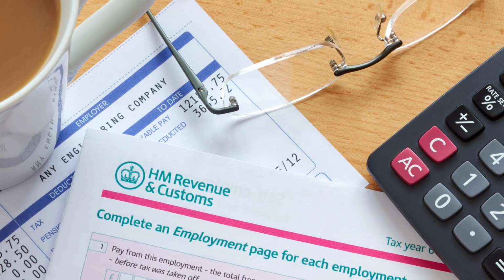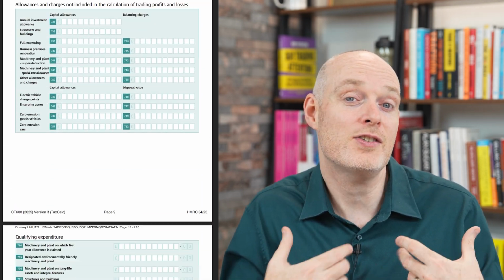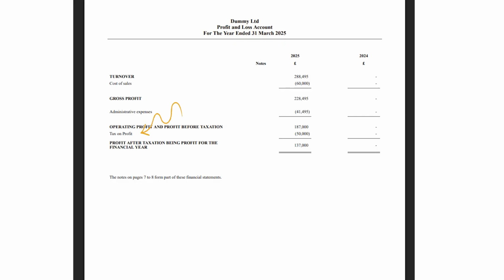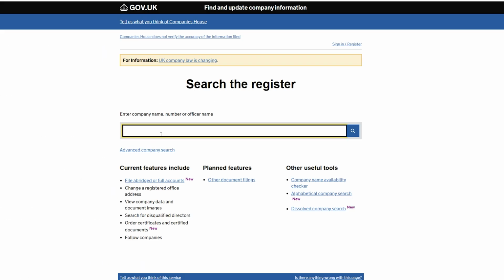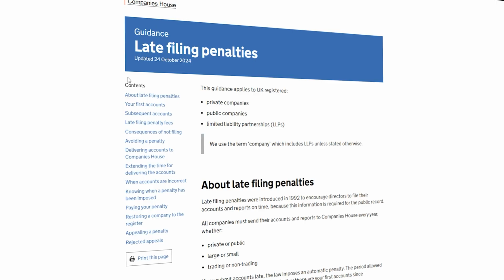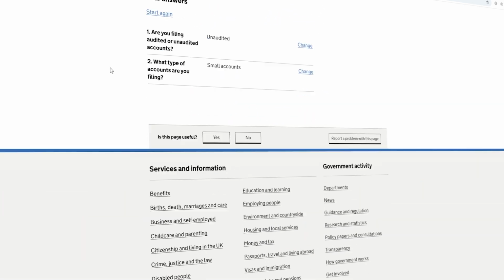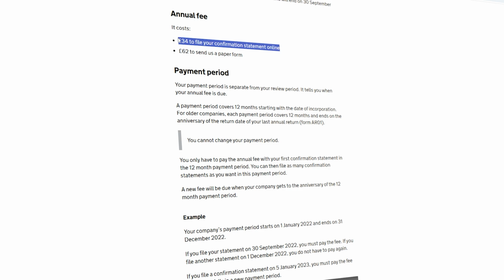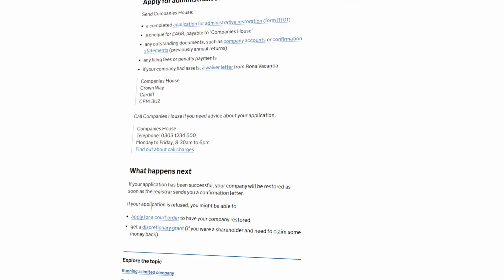What You Have to File as a UK LIMITED COMPANY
Wondering what you need to file for you limited company? This video covers the filing requirements for a uk limited company.

Watch on! Topics include:

00:00 Introduction
00:25 Who you have to file your limited company accounts with
00:38 Filing limited company accounts and tax with HMRC
01:54 When to submit your accounts to Companies House and HMRC
02:30 When to pay your corporation tax and submit your return
04:18 Filing limited company accounts with Companies House
05:10 Economic Crime and Corporate Transparency Act Changes
05:34 Limited company filing to both Companies House and HMRC
06:30 What happens if you miss the year end accounts deadline for your limited company
07:52 What software can you use to submit limited company accounts
08:23 How to submit your Confirmation Statement and PSC Info
10:02 What happens if you don't submit your limited company accounts
10:30 Checking your registered office address
10:49 Restoring a dissolved limited company
11:23 Corporation Tax returns

You can sign up to Xero’s Accounting Software with a great discount

You can also watch on our other YouTube channel

You can see more about what we get up to as an Accountancy Business on the following:

Note: As always, these videos are educational and should not be considered financial advice. Seek professional advice on your specific situation.